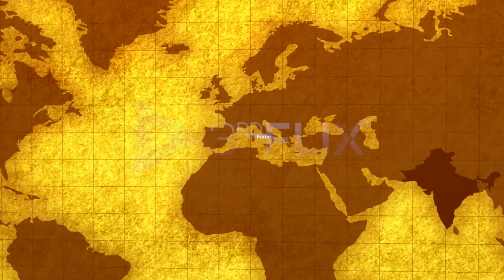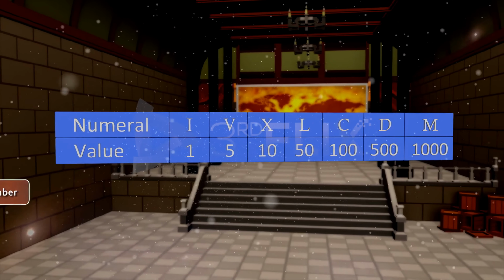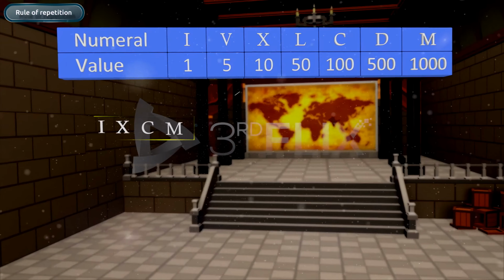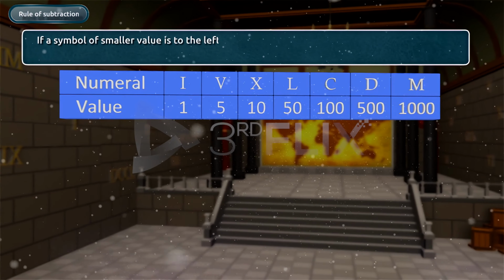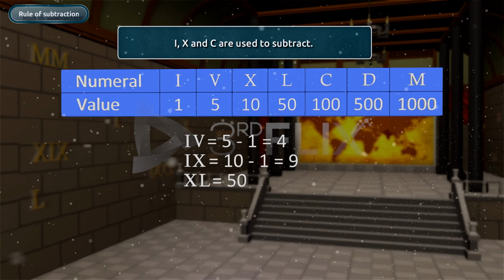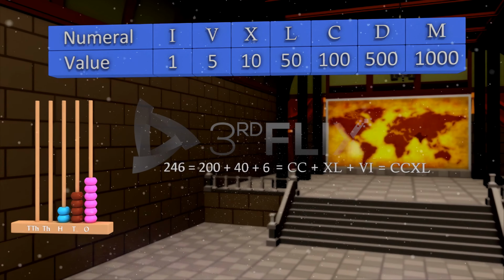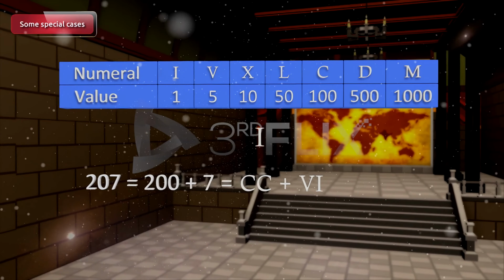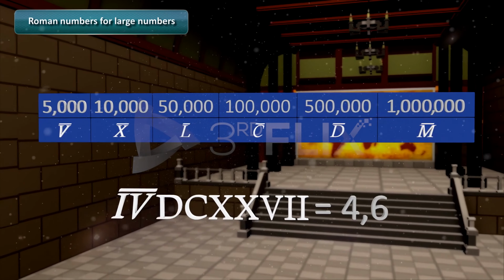Roman Numerals Made Easy 🔢 | Rules & Conversions Explained with Examples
Roman Numerals Made Easy 🔢 | Rules & Conversions Explained with Examples | Power Learn Senior

Struggling with Roman Numerals? This video simplifies the concept by explaining the three main rules—Repetition, Addition, and Subtraction—using easy-to-follow examples. It also teaches you how to convert Hindu-Arabic numbers into Roman numerals and vice versa, including large number conversions.

Perfect for mastering this timeless number system in Class 6 Maths or for quick revision before exams.

🧠 What You’ll Learn:

What are Roman numerals?

Rules of writing Roman numerals

Rule of Repetition

Rule of Addition

Rule of Subtraction

Converting Hindu-Arabic to Roman and Roman to Hindu-Arabic

Writing Roman numerals for large numbers

Students revising for competitive or school exams

Teachers looking for clear visual explanations

Anyone learning historical number systems